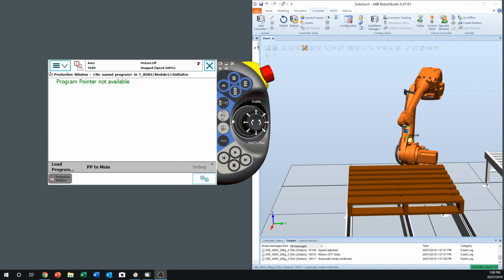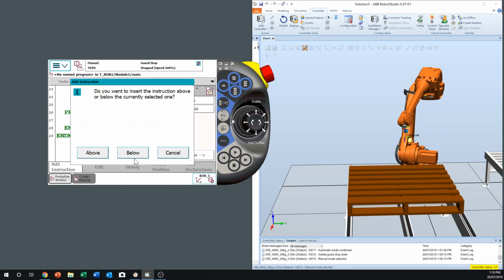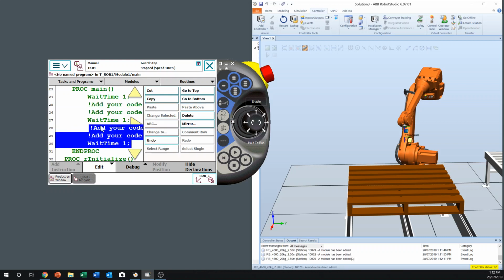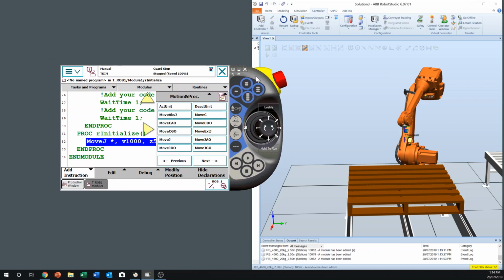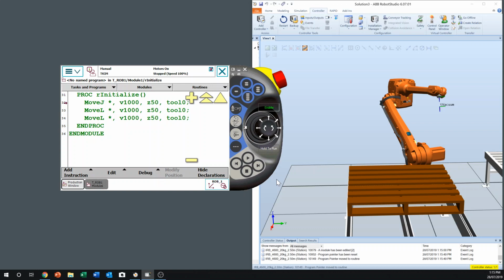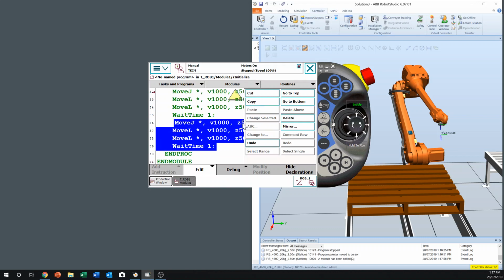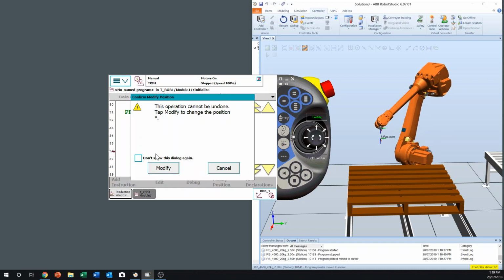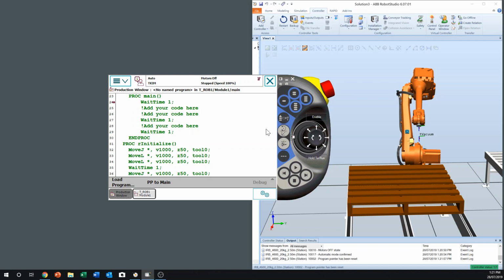ABB Tutorial 3 Program Editor & Production window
ABB Robot Flexi Pendant Tutorial
Program Editor & Production window